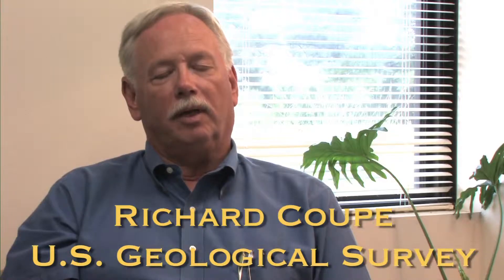Results of the ACT Study- Glyphosate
Richard Coupe (U.S. Geological Survey) summarizes research results of glyphosate and water quality as part of the the National Water Quality Assessment (NAWQA) Study of Agricultural Chemical Transport (ACT).